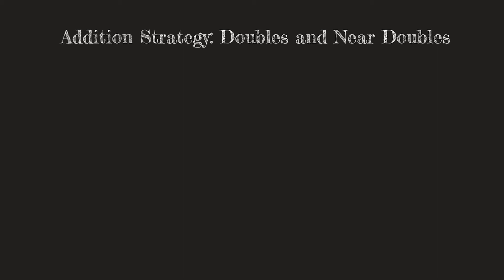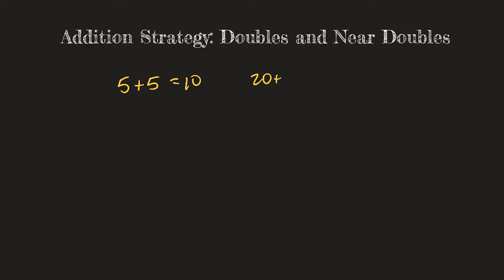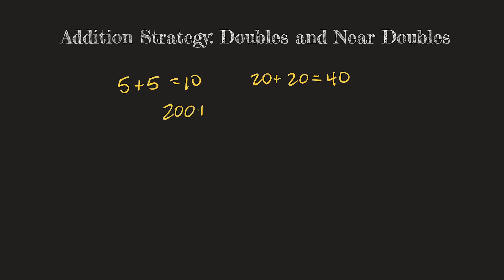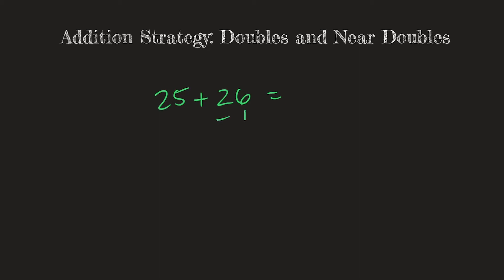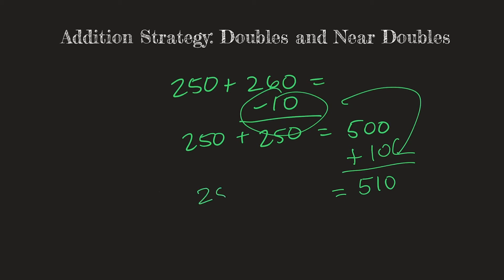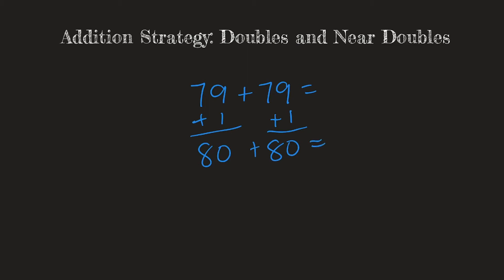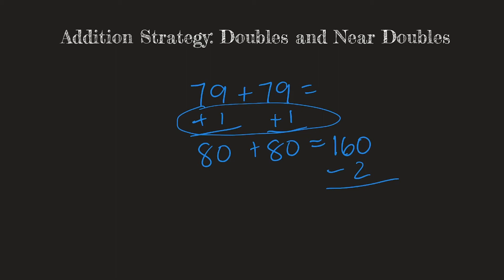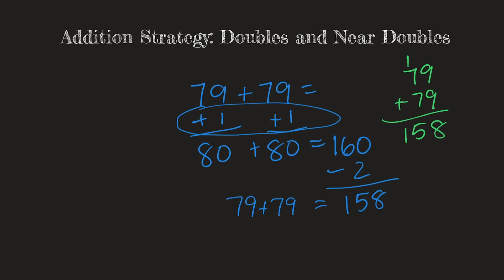Number Talk Addition Strategy: Doubles and Near Doubles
Near Doubles are those addends that are almost a double fact. Double facts like 10 + 10 or 300 + 300 are always simpler to compute in our heads. If we turn near doubles into doubles with some mental adjustments, we can solve problems with ease! Always remember to compensate what you too away though when transforming a number to make it a double.